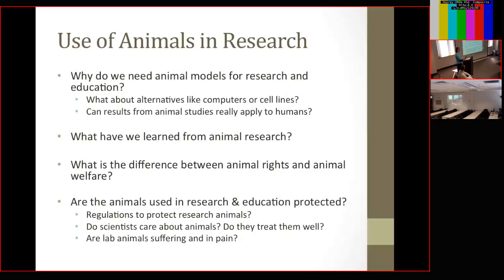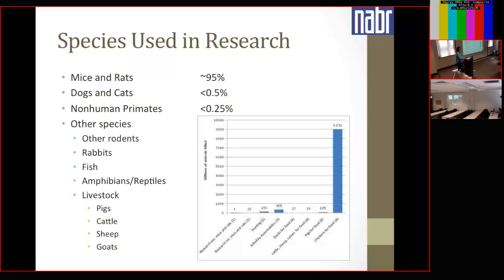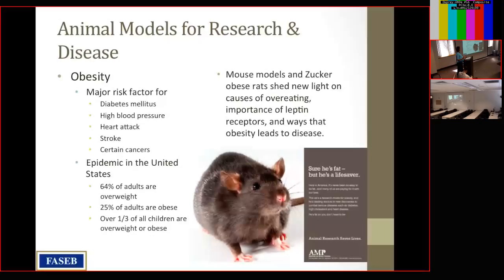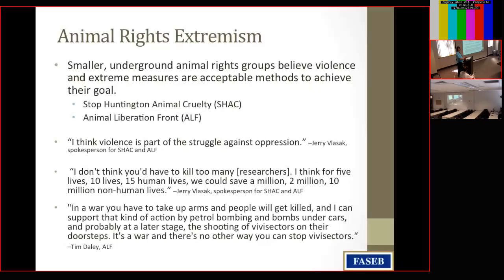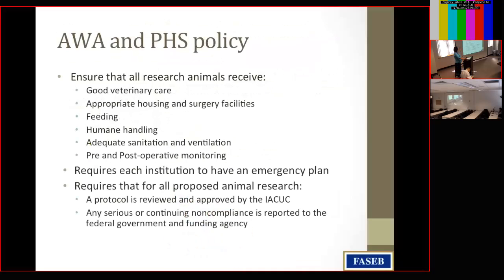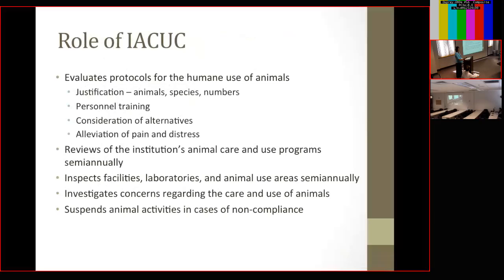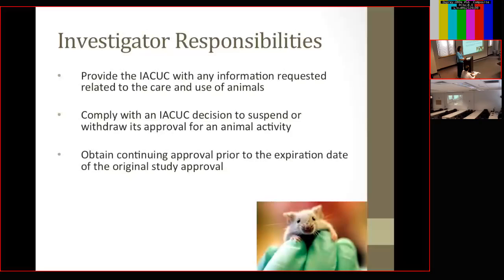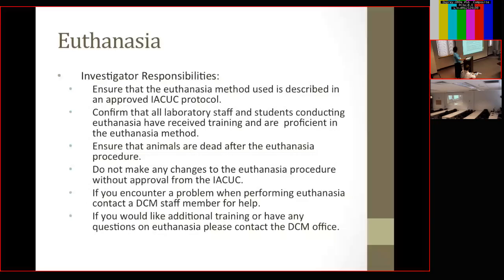RCR7: Use of Animals in Research